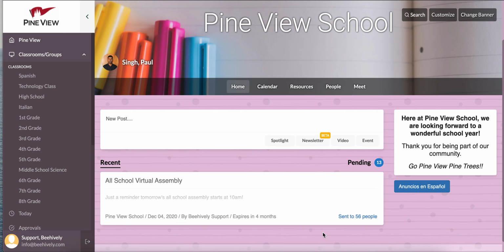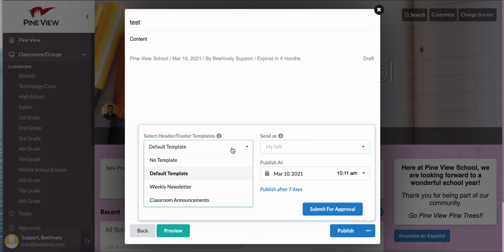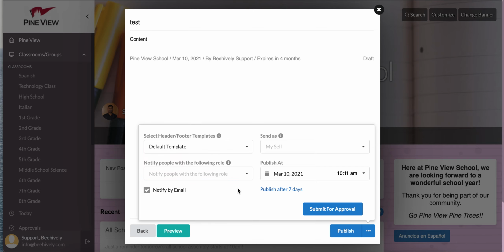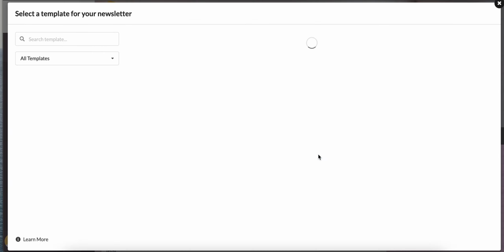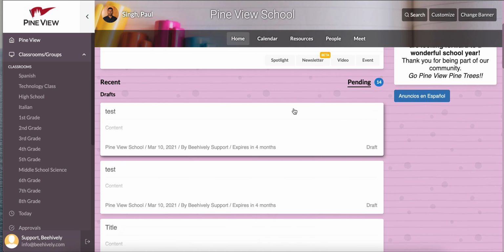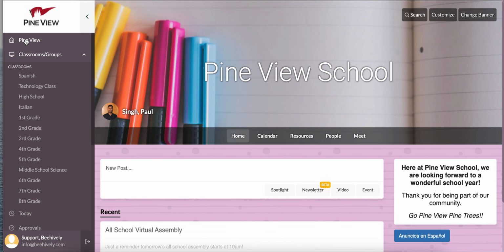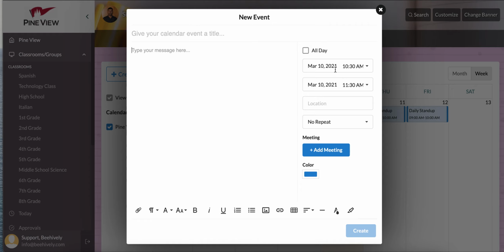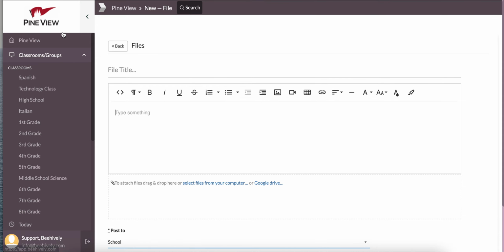School-Wide Section: Administration Training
Administration Team, this is for you! See how to send school-wide communication, post calendar events, and add resources for your school community.